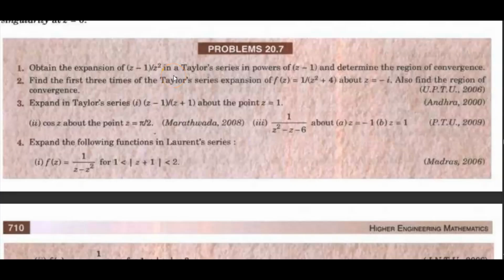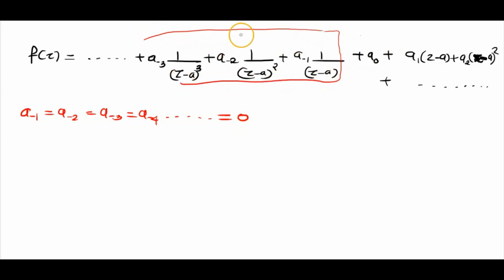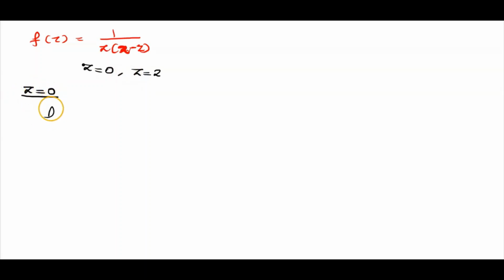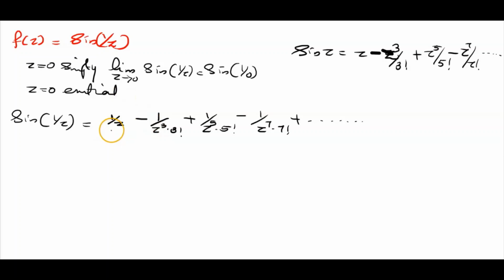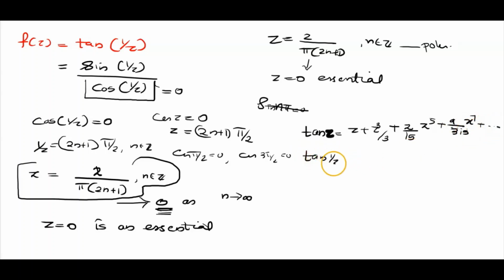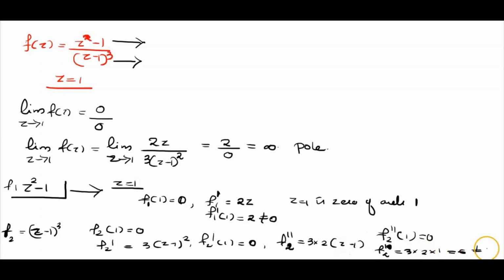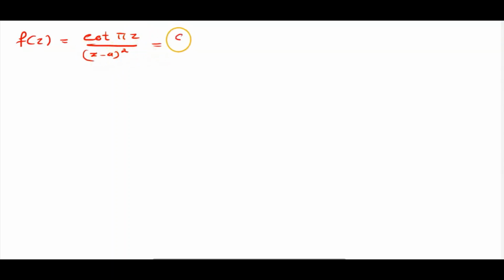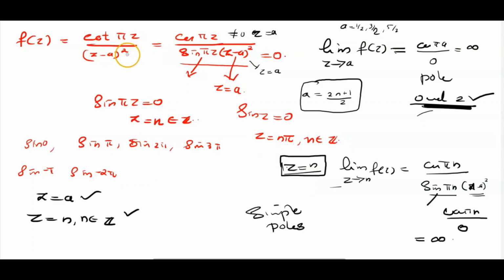Nature and Location of Singularities of given functions | Exercise 20.7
00:00 concept
10:29 question 1
14:35 question 2
17:14 question 3
24:00 question 4
28:23 question 5
33:07 question 6